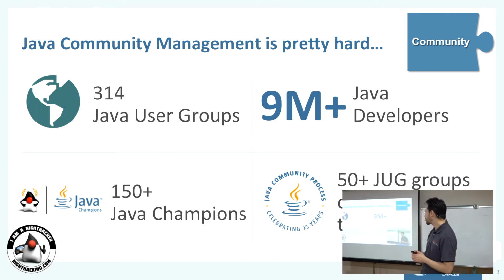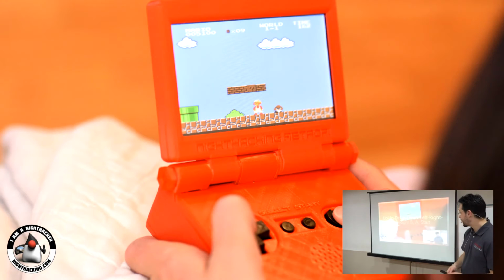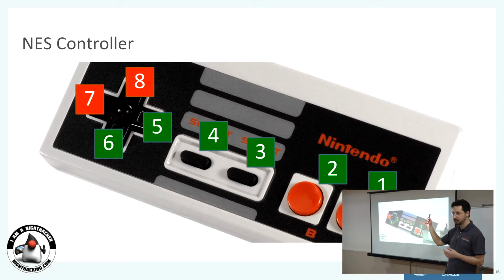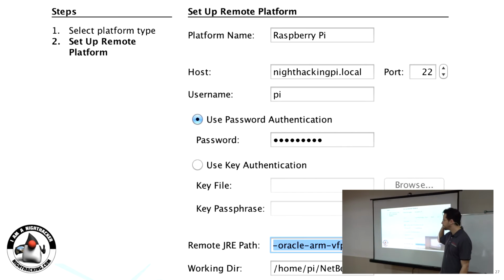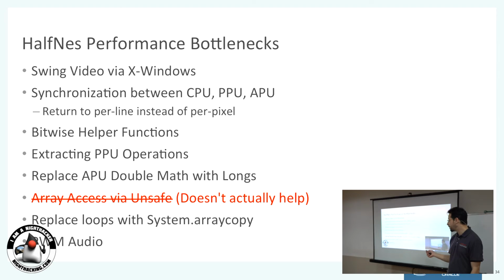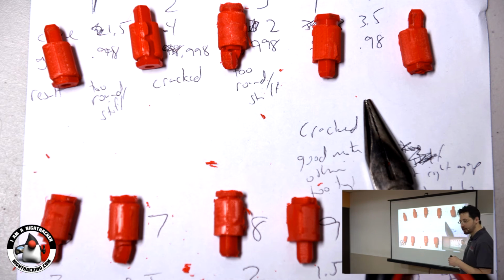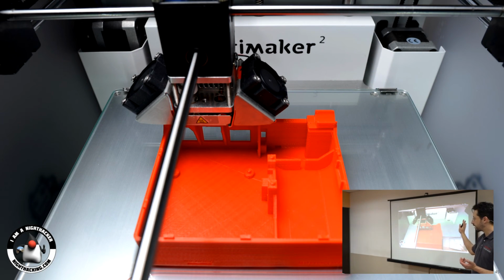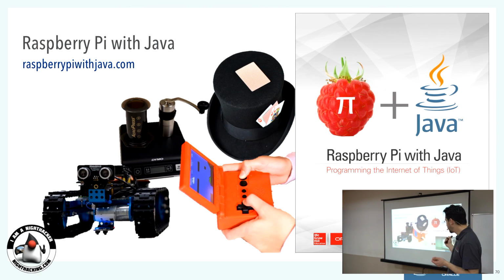Keynote - Retro Gaming with Java, JavaFX, and Raspberry Pi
Retro Gaming with Java, JavaFX, and Raspberry Pi presented by Stephen Chin:
- How to build your own retro handheld console that runs on Raspberry Pi
- Hacking Java on Raspberry Pi
- Rigging input devices with Pi4j